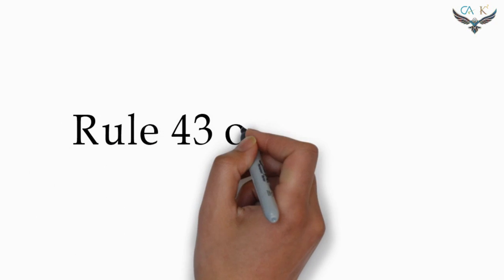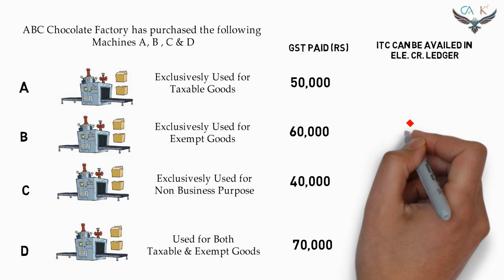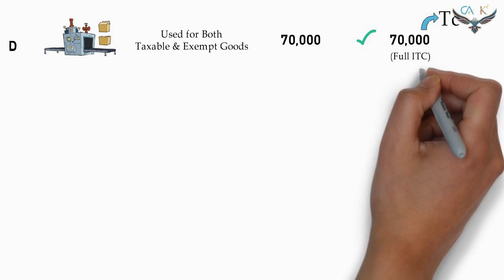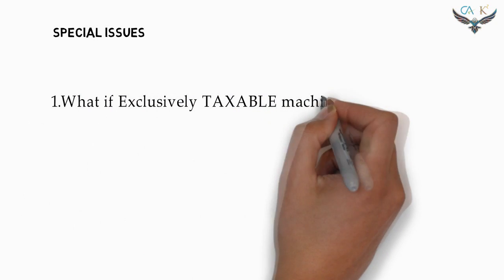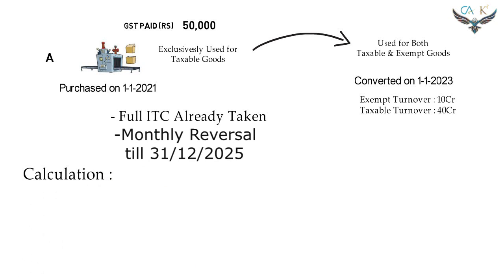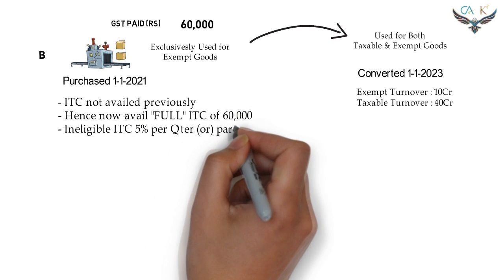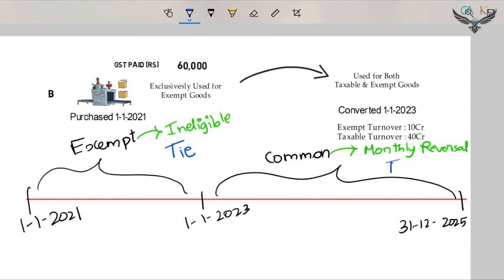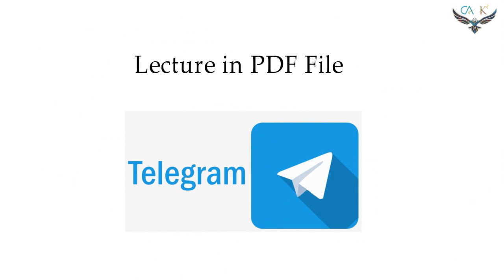Rule 43 of GST Act Quick Revision| CA animated lectures | Potential 8 to 10 Marks in CA exam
PDF File

Nov 2021 Dec 2021 Exam Super Quick Revision of Rule 43 of CGST,

Reversal of ITC on Capital Goods

One day before exam revision